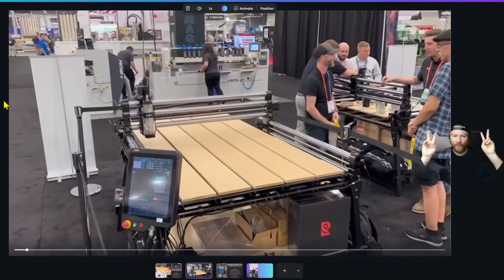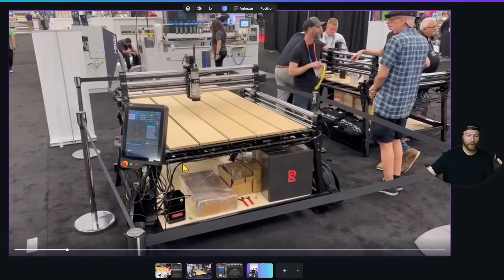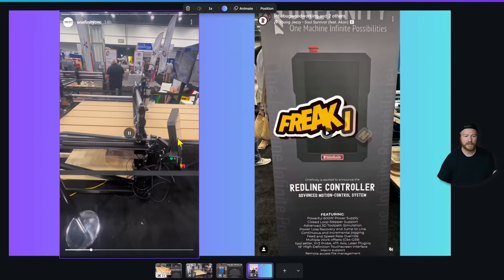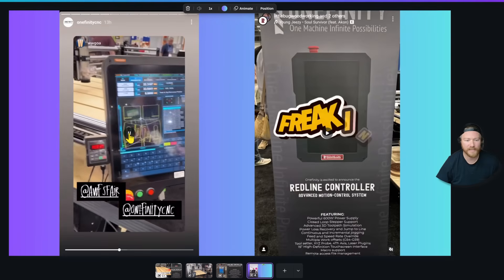BRAND NEW 4x8 Onefinity CNC & Redline CONTROLLER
First looks at the brand new Onefinity CNC sliding shuttle bed (Full 8 ?), expanding the onefinity foreman elite into a 4x8 capacity machine with seemingly automatic tiling features. NEW Redline CNC touch controller with features shared. More news to come in the future, what are your thoughts??